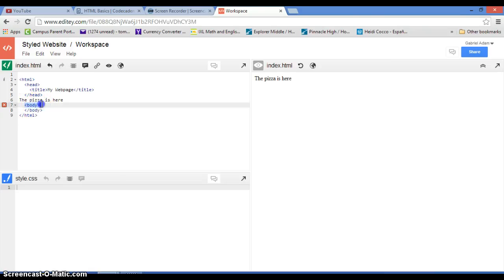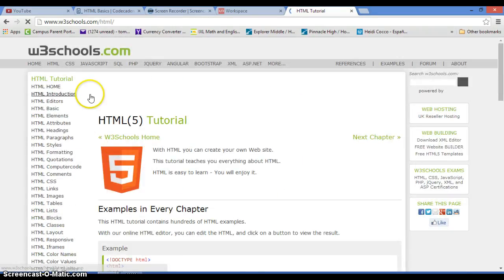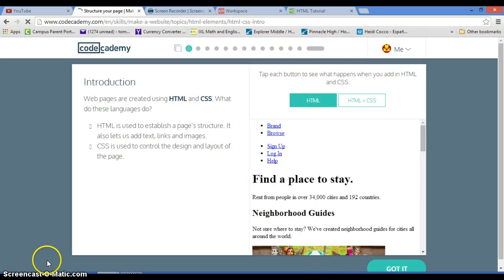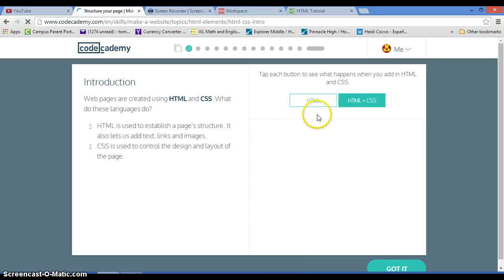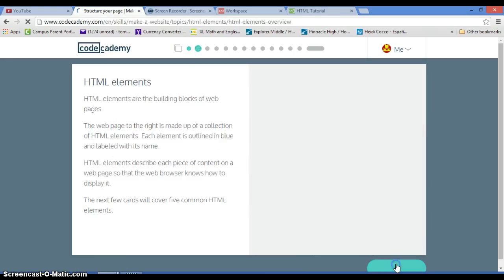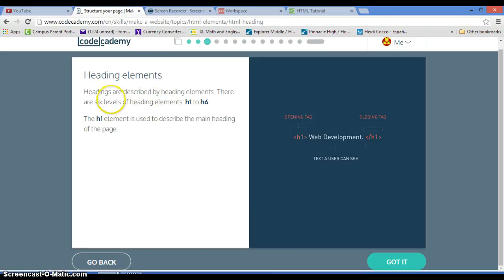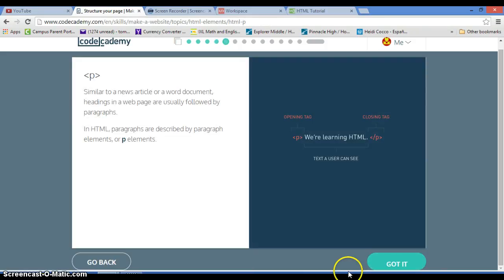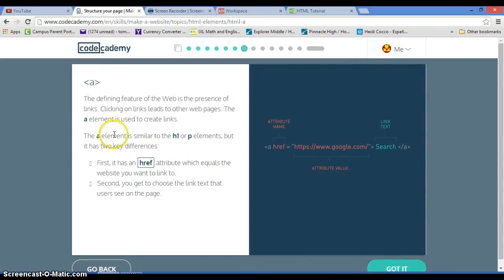coding season 1 episode 2